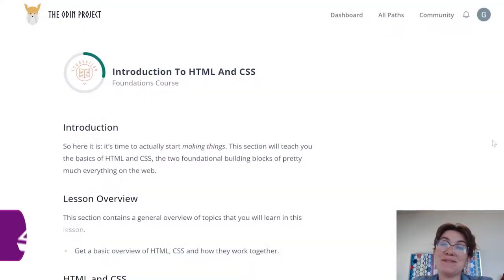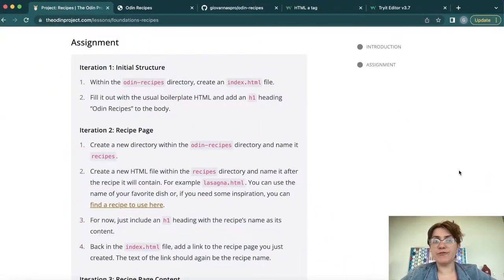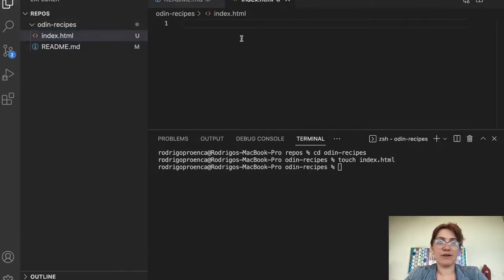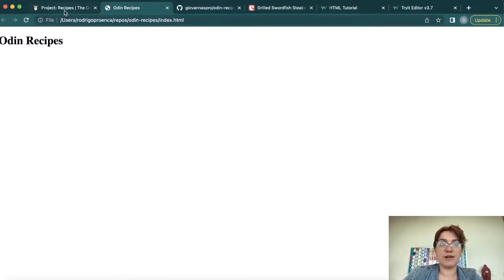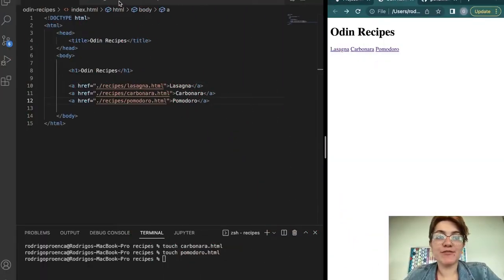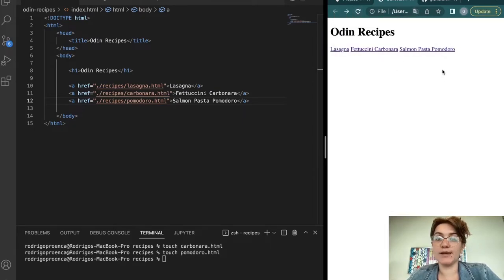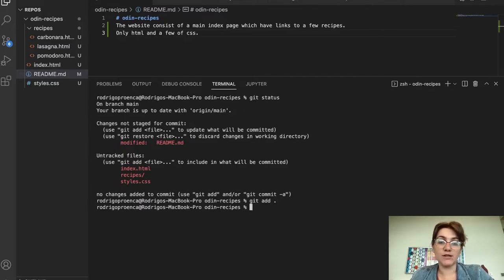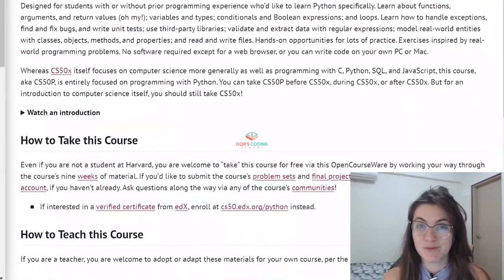THE ODIN PROJECT: FOUNDATIONS - RECIPES | PROJECT SOLUTION